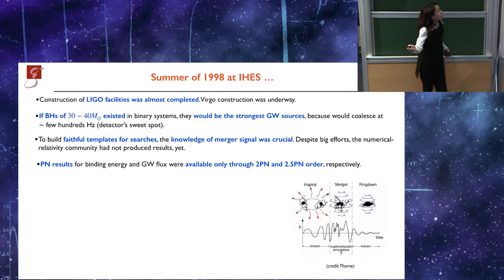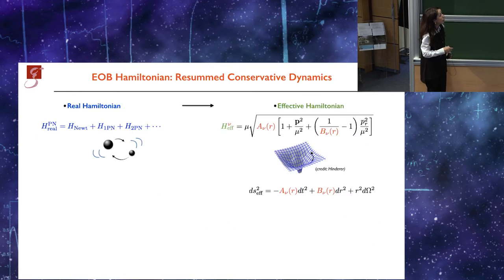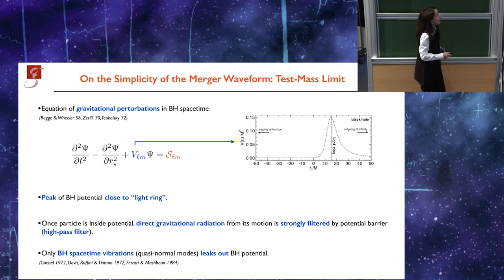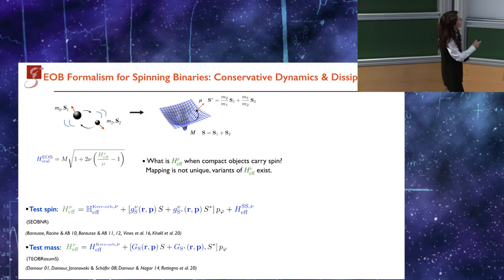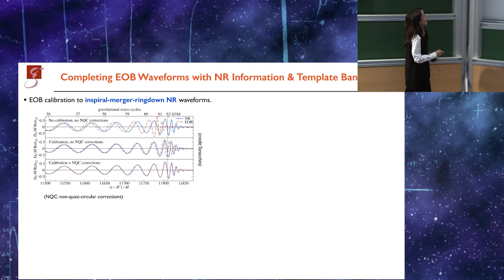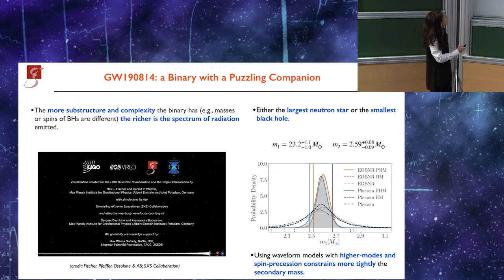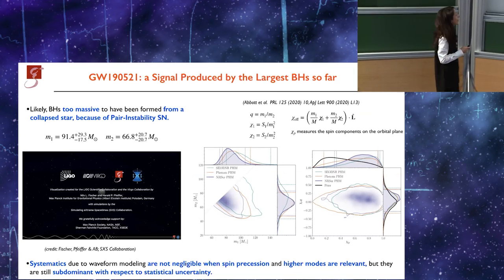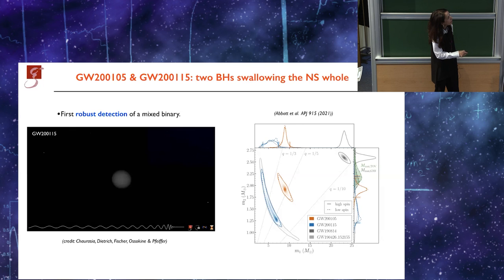Alessandra Buonanno - The Effective-One-Body Approach to the Relativistic Two-Body Problem...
Alessandra Buonanno, AEI, MPI, Potsdam

The Effective-One-Body Approach to the Relativistic Two-Body Problem: from Birth to Adulthood

After reviewing my adventures in gravitation at IHES in 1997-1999, and the original motivations that led to the development of the effective-one-body formalism, I will discuss the path that guided the development of highly accurate waveform models for LIGO-Virgo's searches and inference studies, including the synergistic interplay between analytical and numerical relativity. I will conclude with highlights on the science that these waveform models have unveiled, focusing on the latest LIGO-Virgo’s observing run.